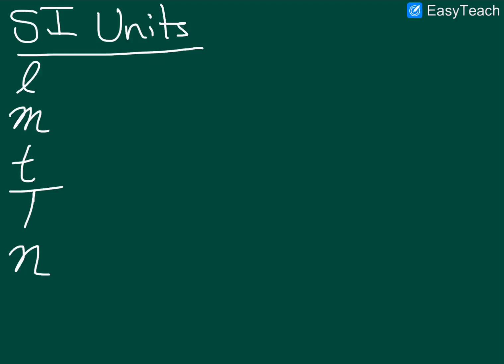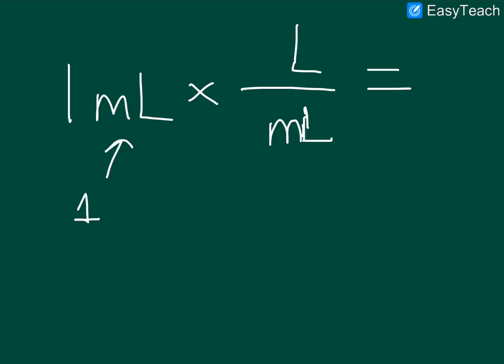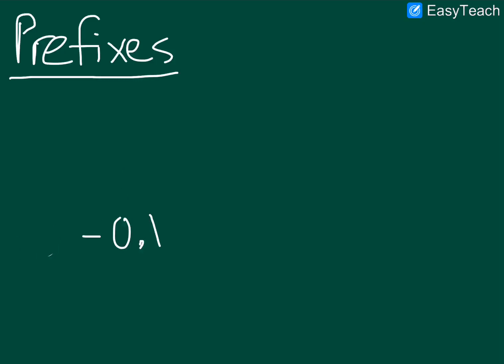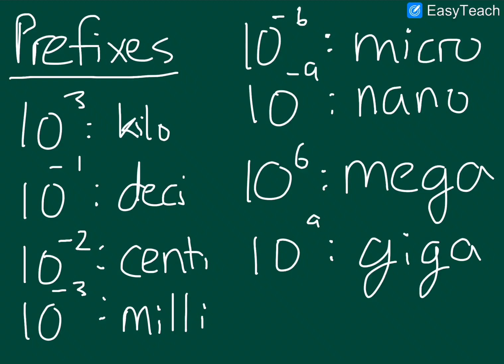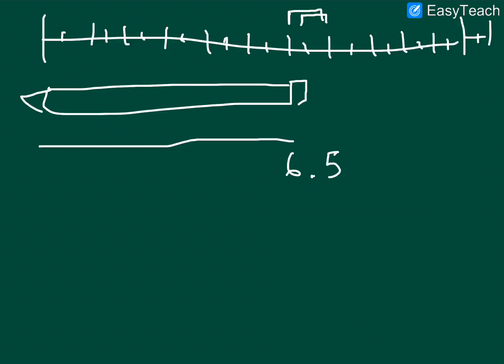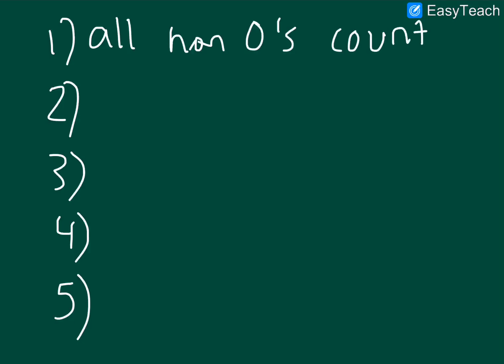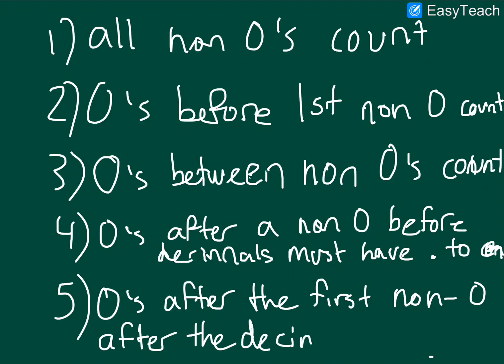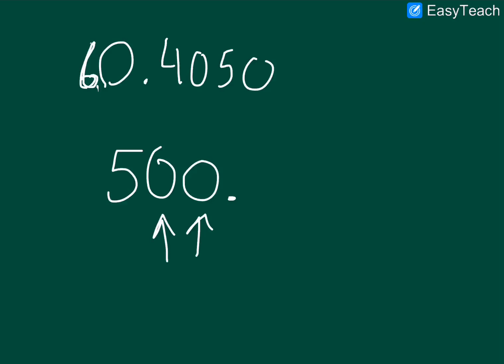Chemistry 3 - Prefixes and Significant Figures - Ashwin Parameswaran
*PLEASE TURN ON SUBTITLES, THEY WILL GIVE YOU INFORMATION THAT CORRECTS THE SPEAKER IF THEY MISPEAK OR MISWRITE *

In this video, Ashwin talks about the power of 10 prefixes and scientific notation, as well as the 5 rules of significant figures and why they are 'significant'  ;) We hope you enjoy, and if you have any questions or comments, please leave them down below.